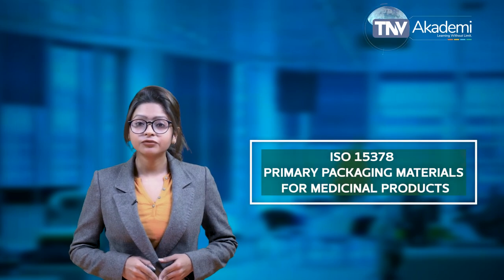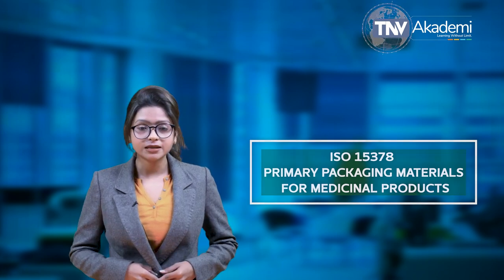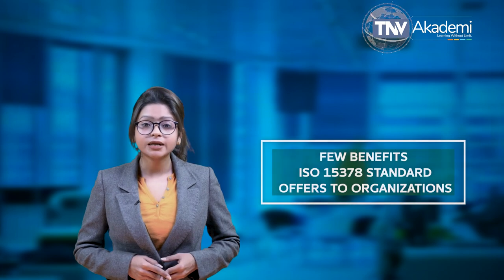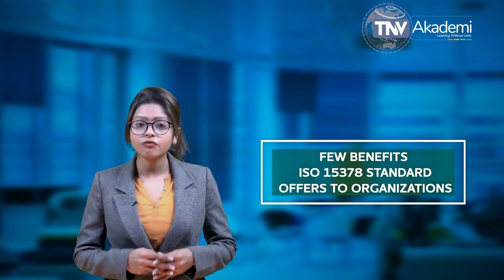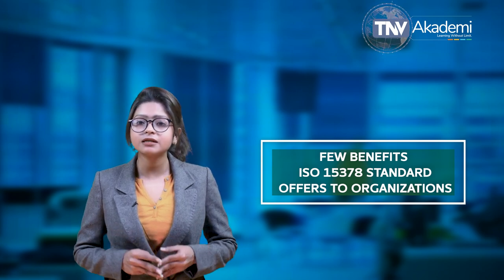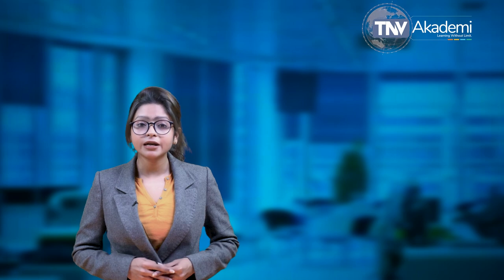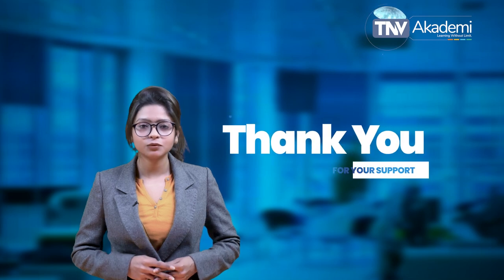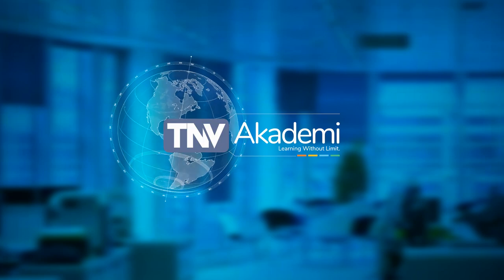ISO 15378 Primary packaging materials for medicinal products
ISO 15378:2017 specifies requirements for a quality management system when an organization:

a) needs to demonstrate its ability to consistently provide products and services that meet customer and applicable statutory and regulatory requirements, and

b) aims to enhance customer satisfaction through the effective application of the system, including processes for improvement of the system and the assurance of conformity to customer and applicable statutory and regulatory requirements.

All the requirements of this International Standard are generic and are intended to be applicable to any organization, regardless of its type or size, or the products and services it provides.

NOTE 1 In this International Standard, the terms "product" or "service" only apply to products and services intended for, or required by, a customer.

NOTE 2 Statutory and regulatory requirements can be expressed as legal requirements.

In addition to ISO 9001, this document specifies Good Manufacturing Practice (GMP) requirements applicable to primary packaging materials for a quality management system where an organization needs to demonstrate its ability to provide primary packaging materials for medicinal products, which consistently meet customer requirements, including regulatory requirements and International Standards.

In ISO 15378:2017 the term "if appropriate" is used several times. When a requirement is qualified by this phrase, it is deemed to be "appropriate" unless the organization can document a justification otherwise.

ISO 15378:2017 is an application standard for the design, manufacture and supply of primary packaging materials for medicinal products.